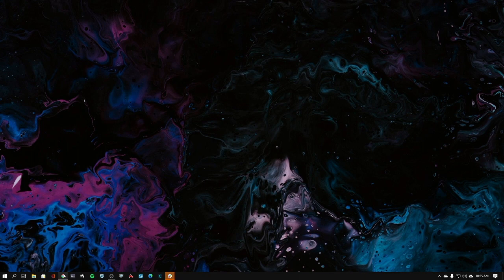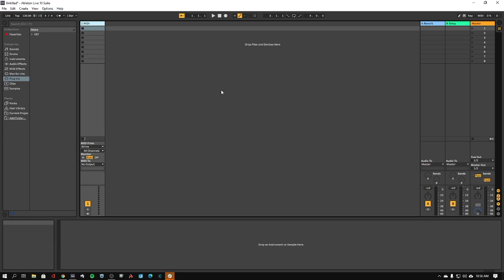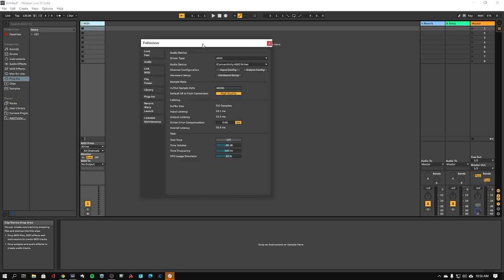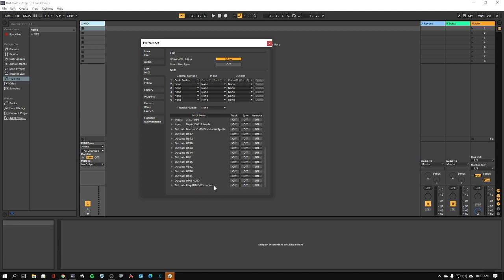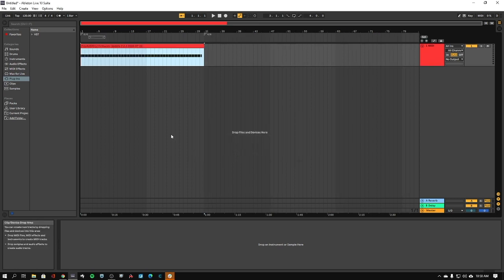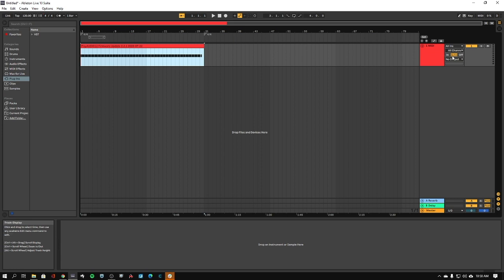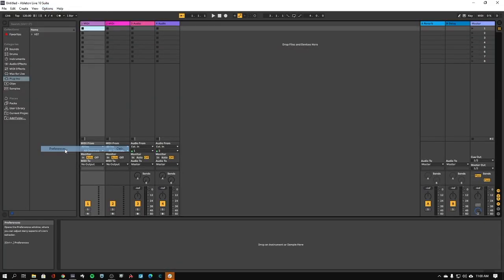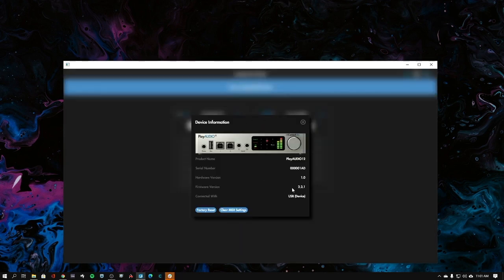Load firmware with DAW - iConnectivity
This video shows how to load firmware onto your iConnectivity interface with a DAW.

Video shown on Windows 20H2 build.